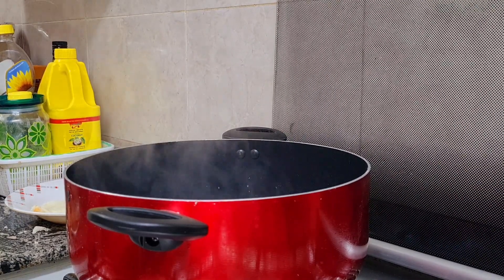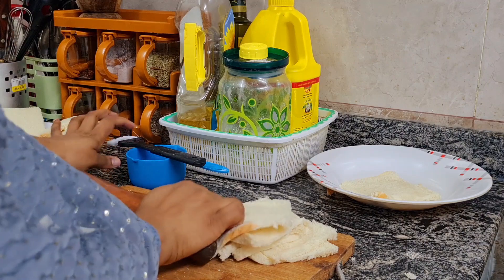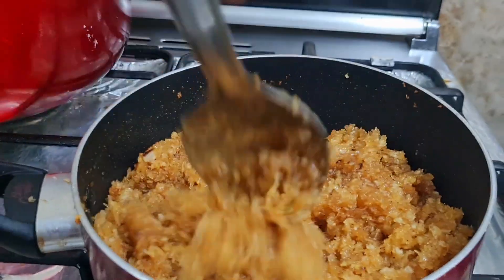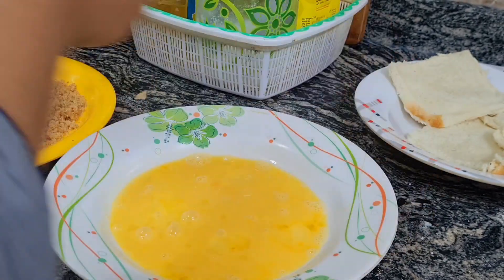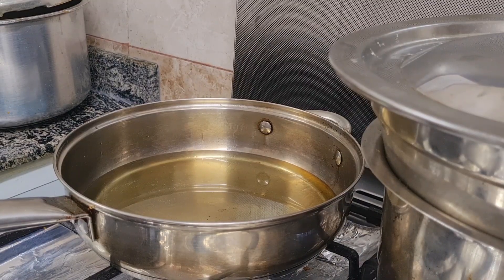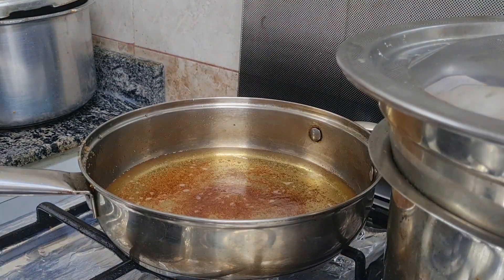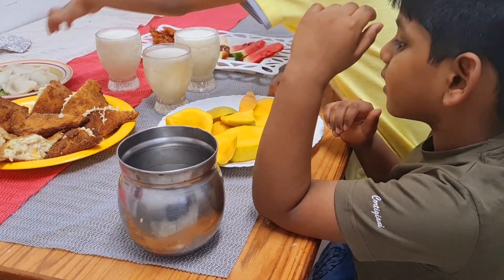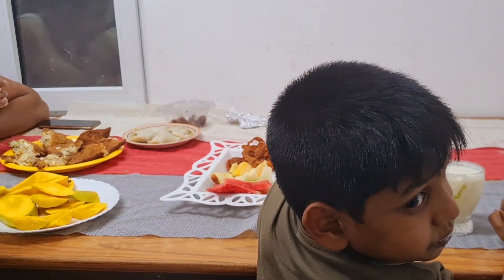ramadan 2021 iftar vlog in tamil / ramadan vlog in tamil